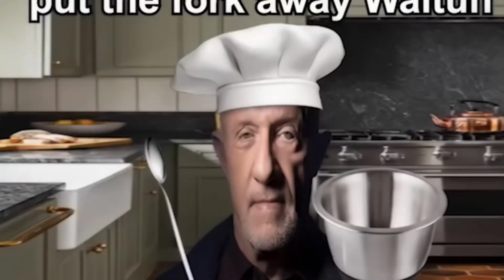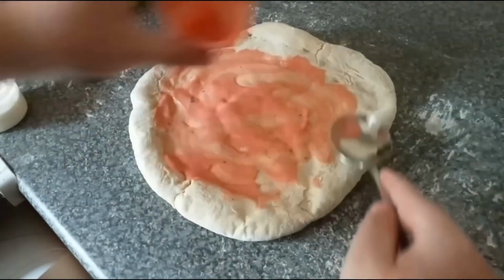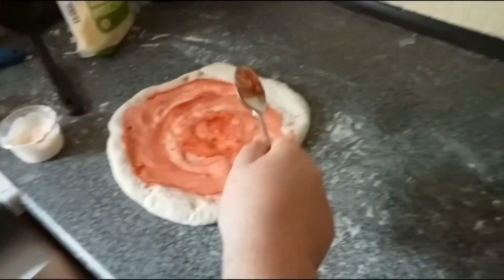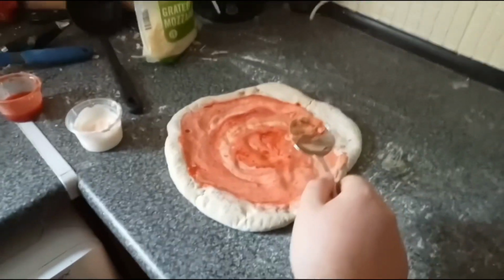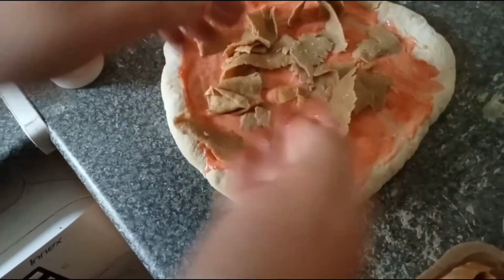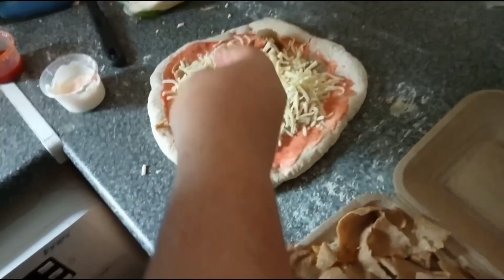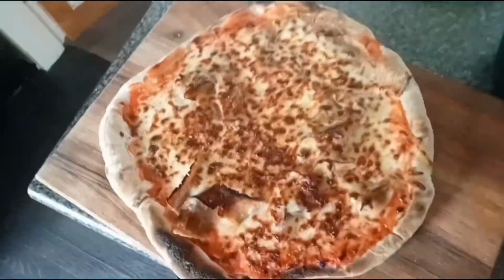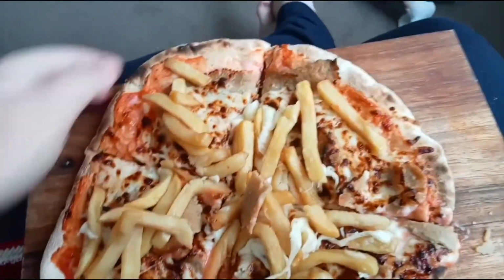How to make a kerran pizza 2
Cooked by KERRAN Campbell